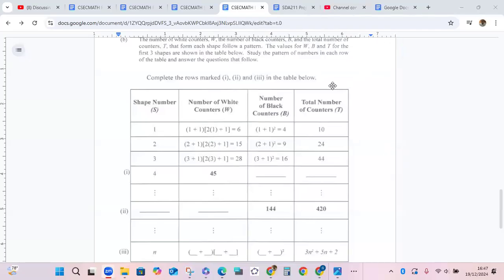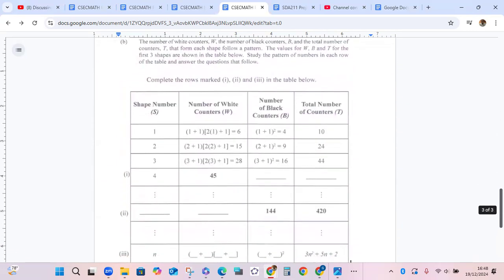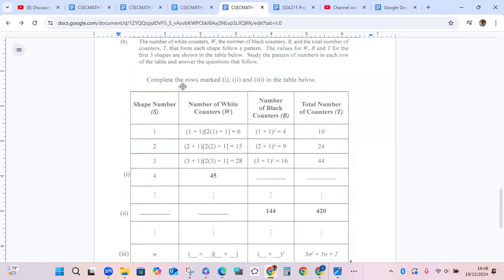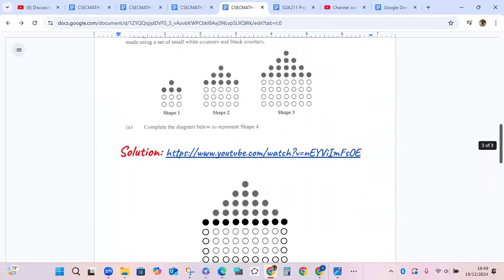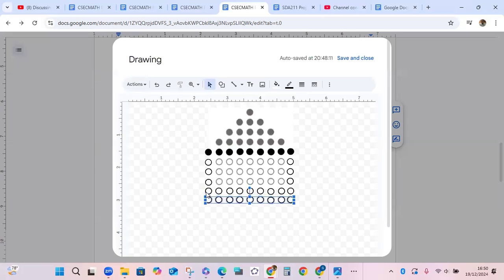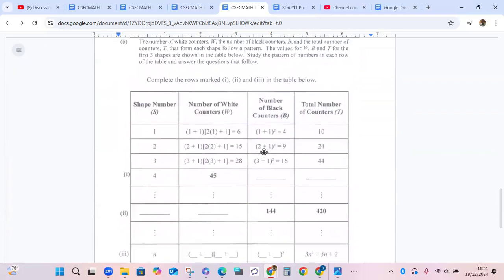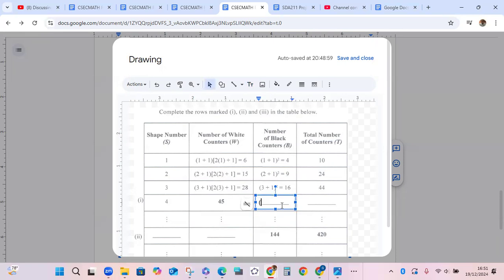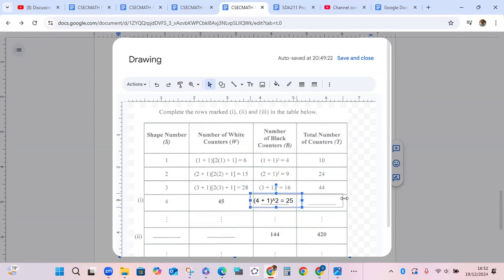Question 7 b Sequences and Patterns